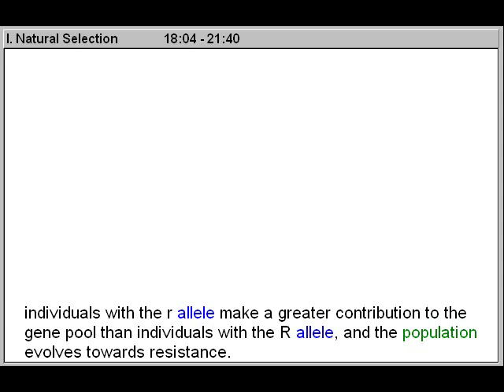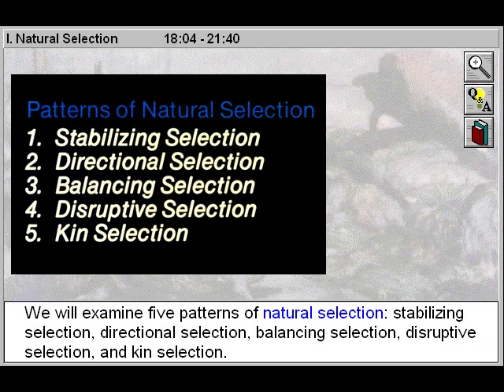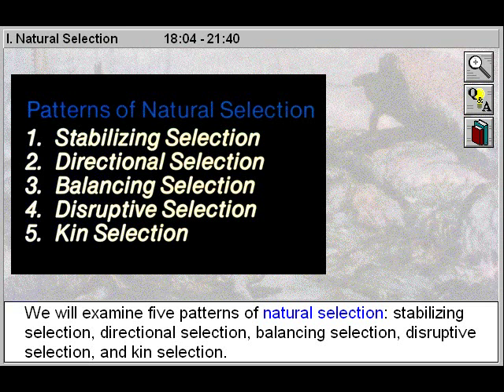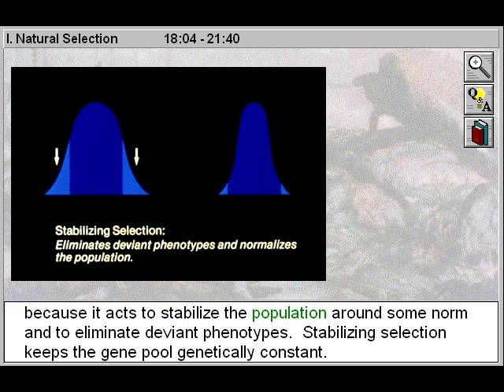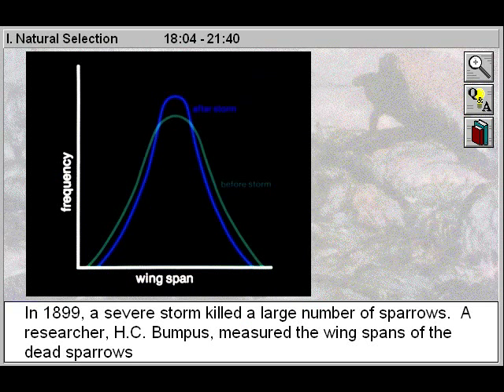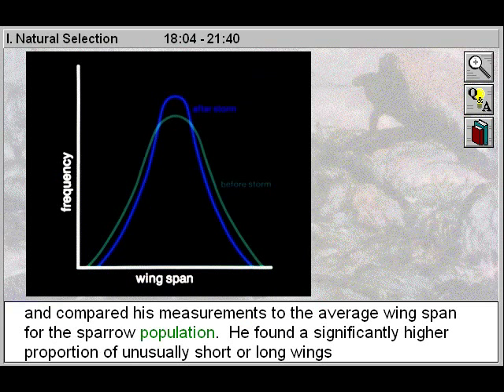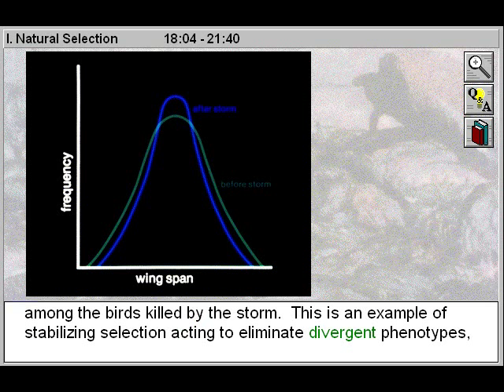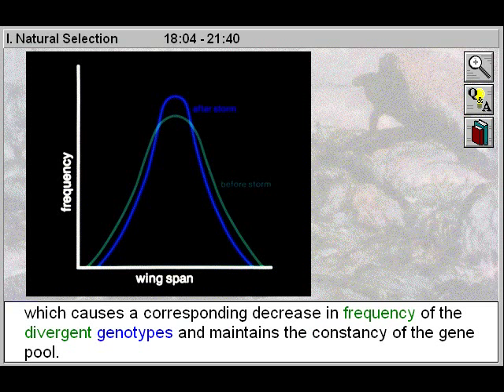Evolution: Natural Selection Part 2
- This educational biology video will assist biology students to study and explore the important role played by natural selection in the evolution of the species and examine the five patterns in which the mechanism of natural selection acts: Stabilizing selection, directional selection, balancing selection, disruptive selection and kin selection.